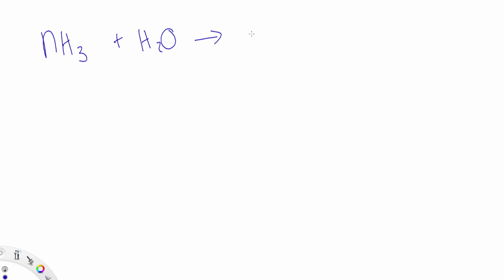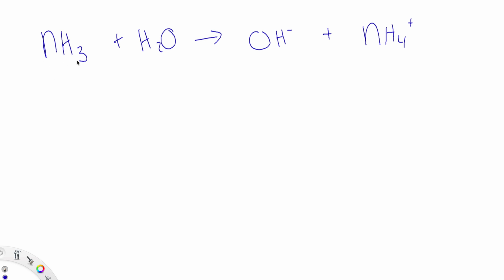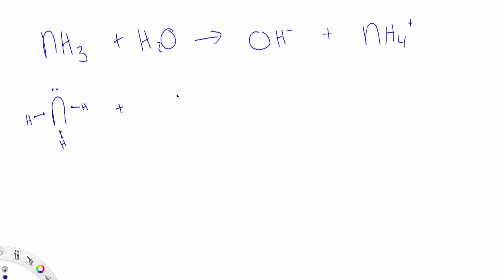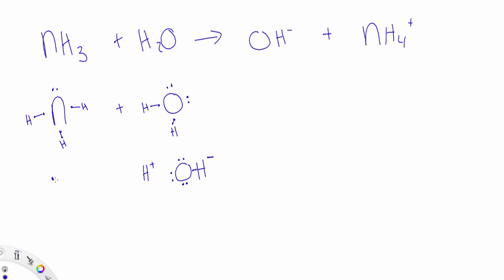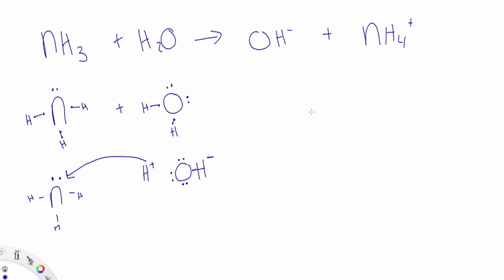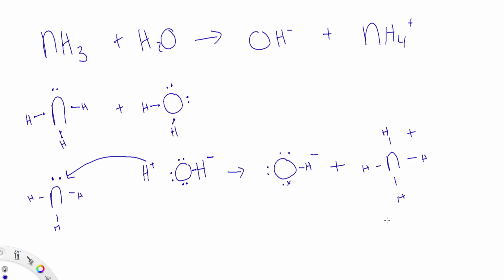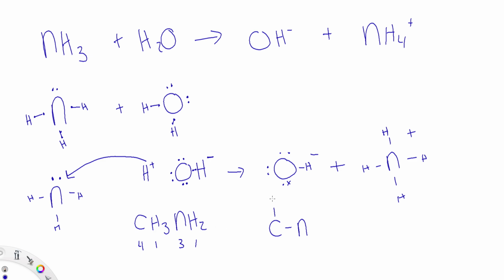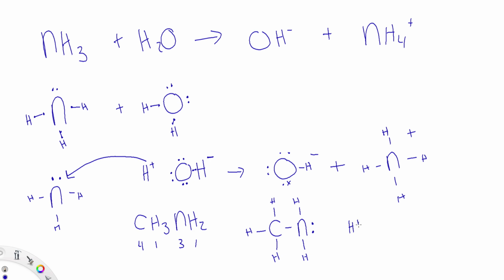Why are hydrogen ions transfered between Bronsted